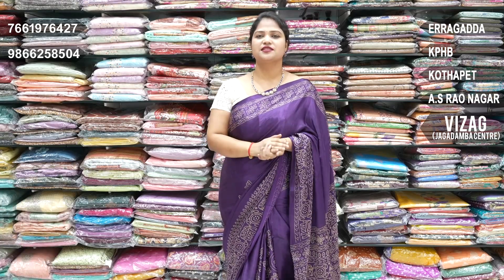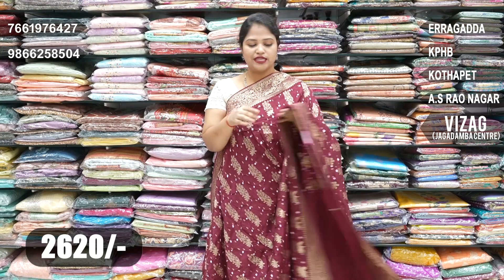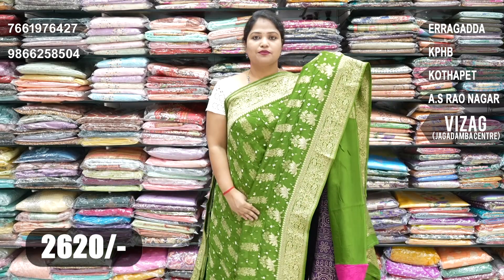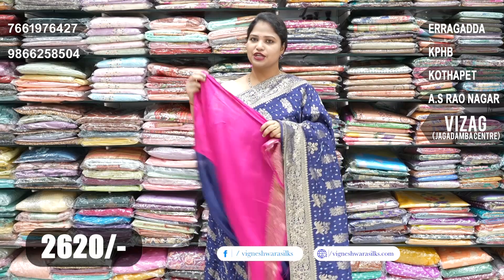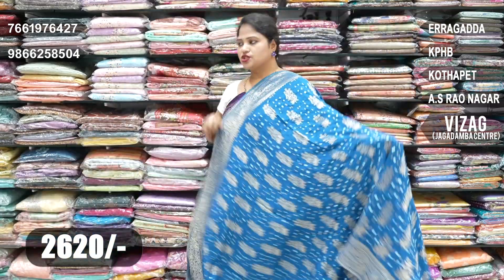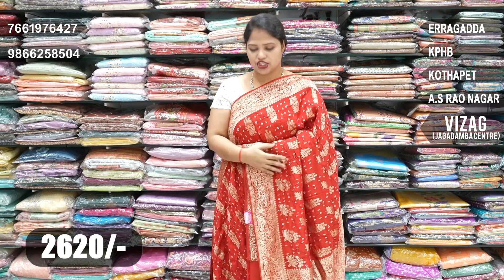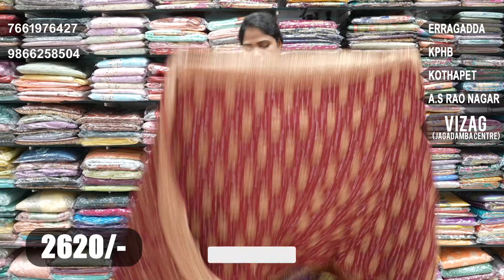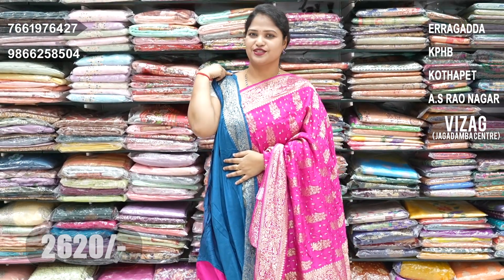Crape Bandhani Sarees Collection || Episode-517703 || Vigneshwara Silks